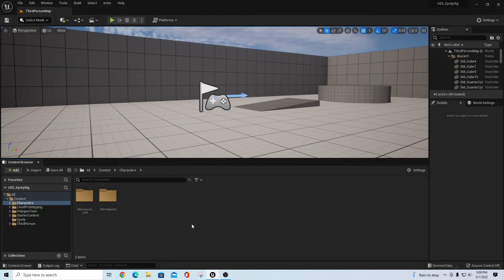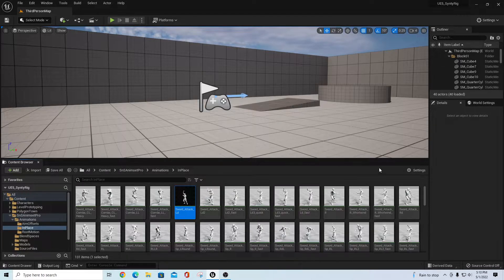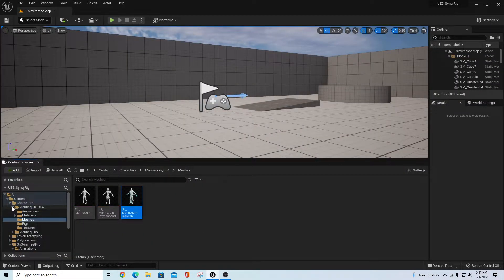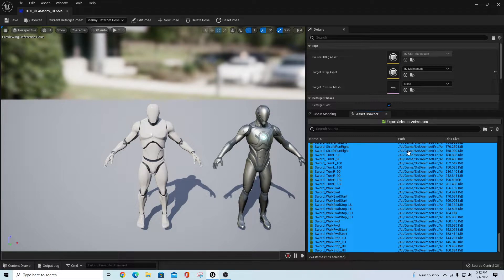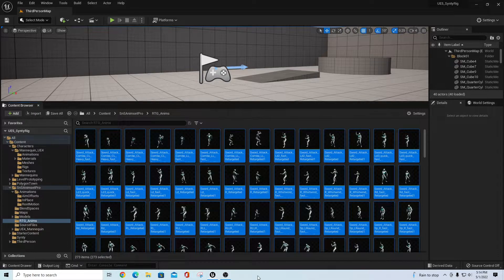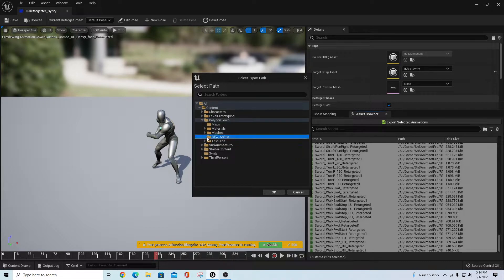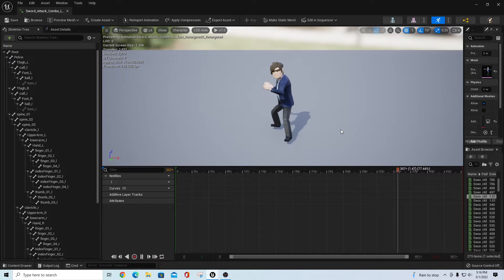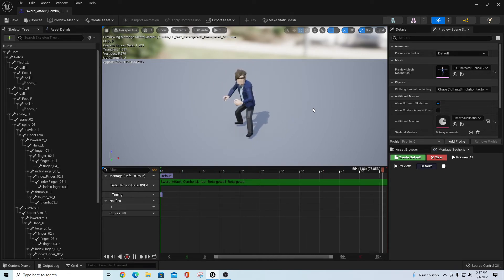UE5 - Add New Anims for Synty Characters - Retarget UE4 to UE5 to Synty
This process allows us to retarget assets from UE4 Animation Packs onto the UE5 character and ultimately onto Synty Polygon Characters. We can also create Montages from those new animations.